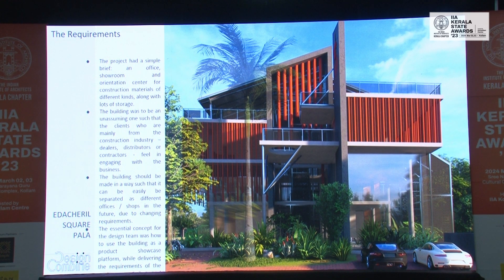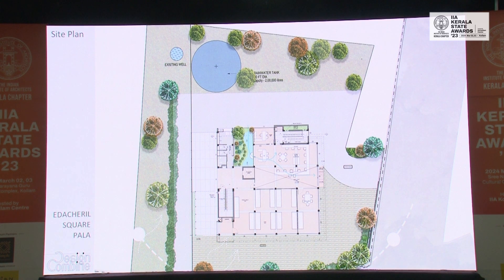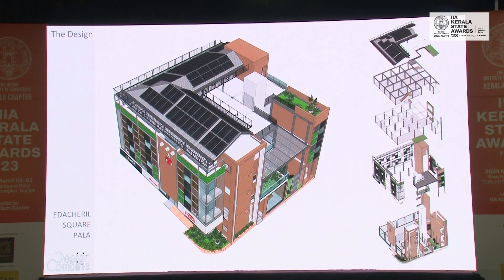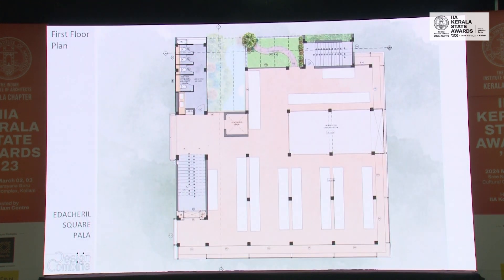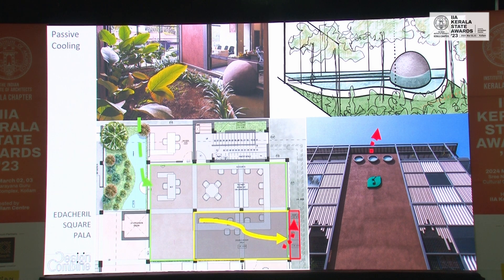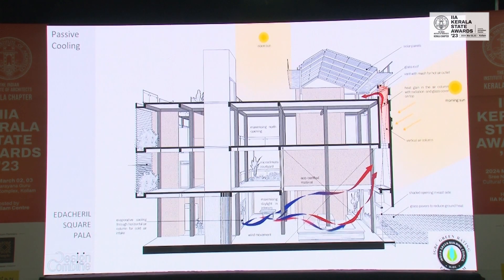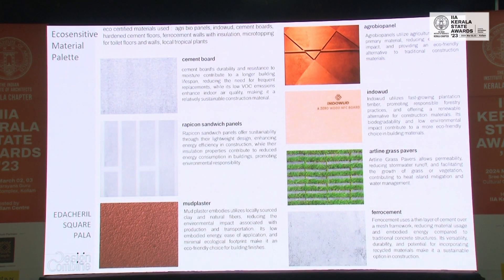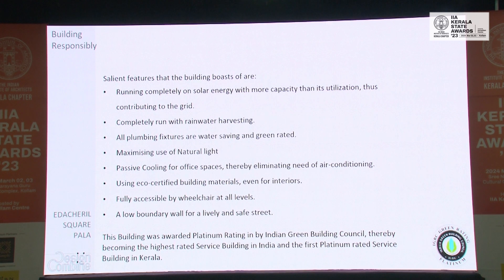Ar. Punnen C Mathew | Design Combine | Responsible Architecture | IIA Kerala State Awards'23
Jury presentation of the shortlisted project of the IIA Kerala State Awards 2023

The copyright of the video is held by the IIA Kollam Centre which has permission from the concerned designers to publish them. All rights are reserved. No part of this video may be reproduced, stored in a retrieval system, or transmitted in any form or by any means without the written permission of the IIA Kollam Centre, nor may it be otherwise circulated in any form by any viewer with or without modifications for any kind of commercial purpose.